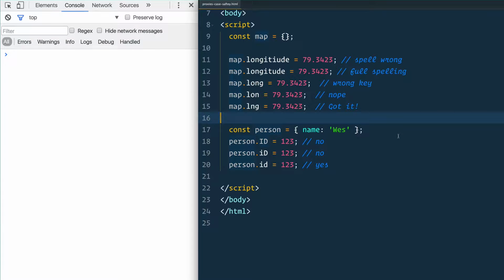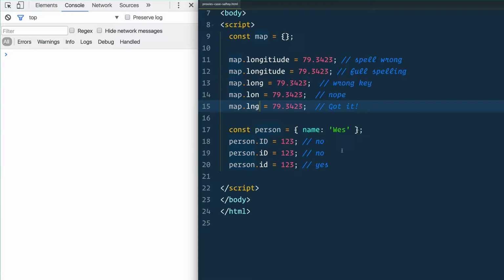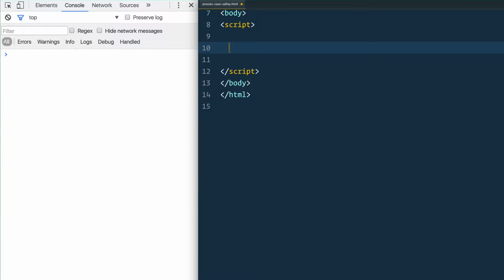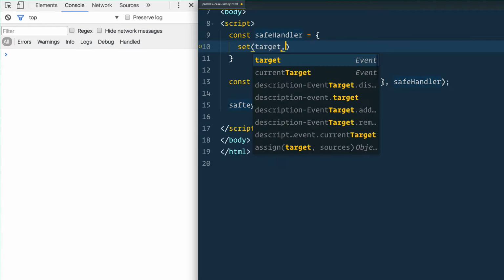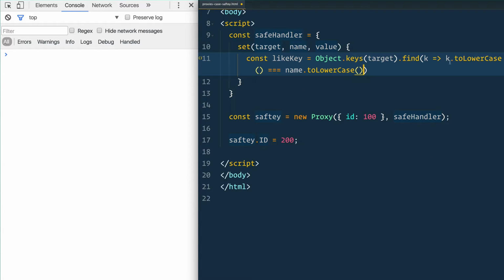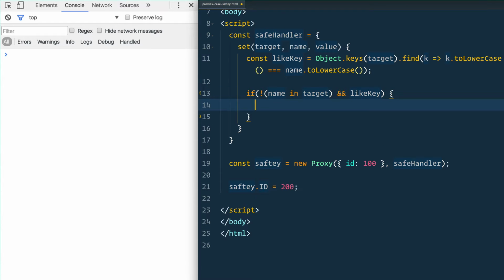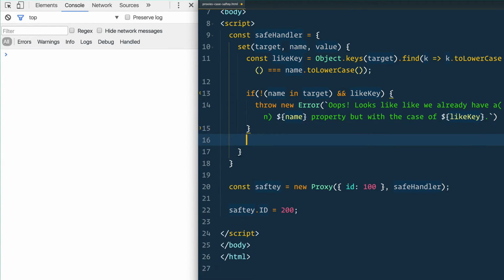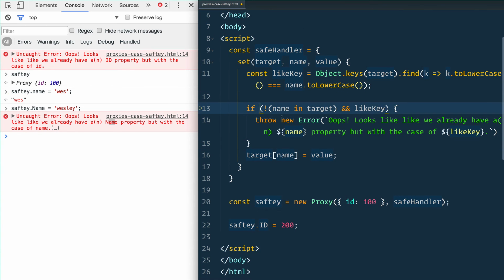60 Using Proxies to comat silly errors